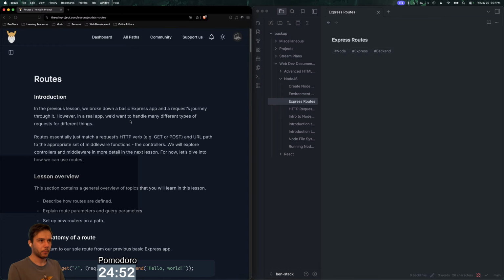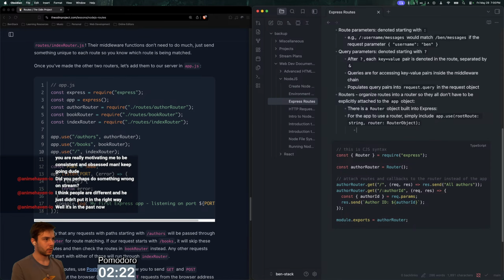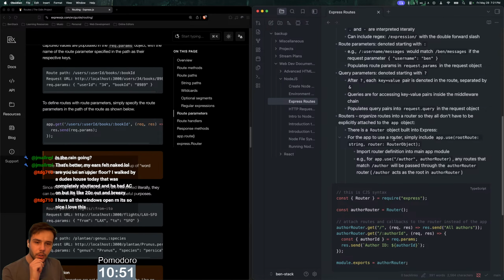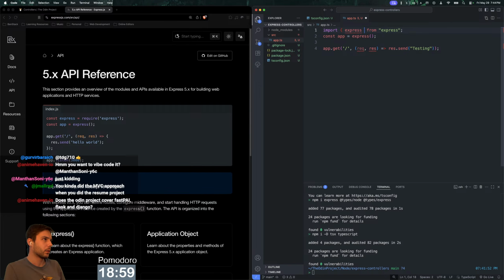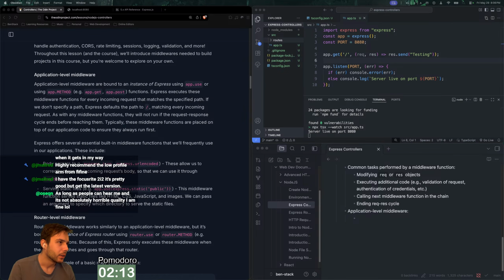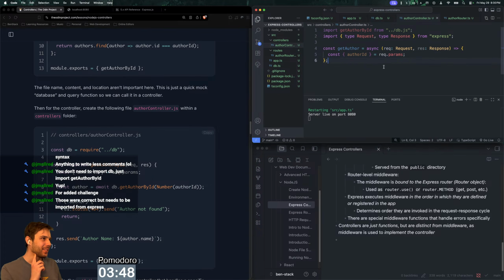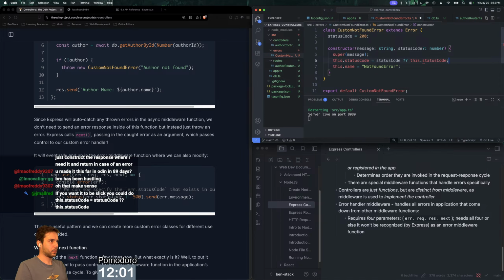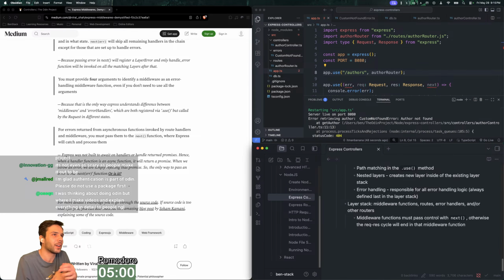Day 89 learning web dev to make cool stuff | study, code, hangout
💻 Today’s livestream ➡️ Learning Express with Node.js for the first time: studying and practicing basic usage, routes, controllers, and views